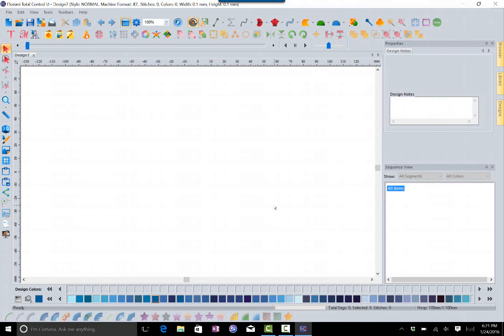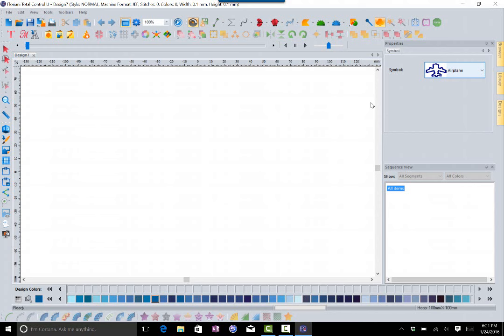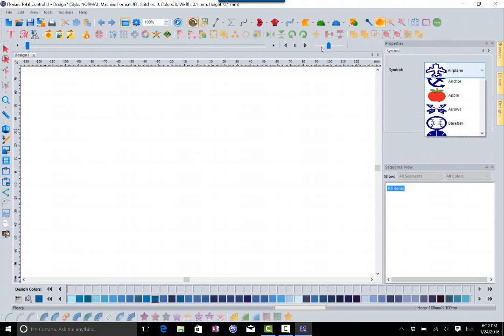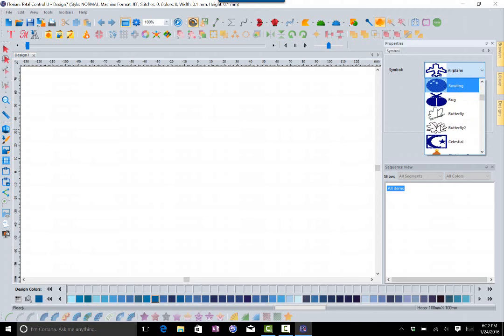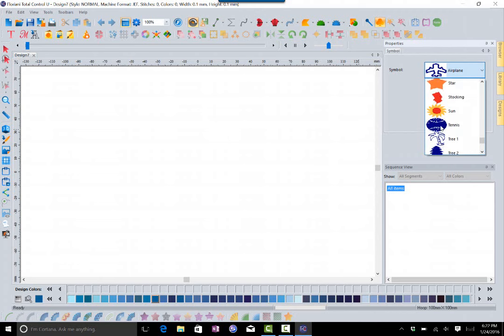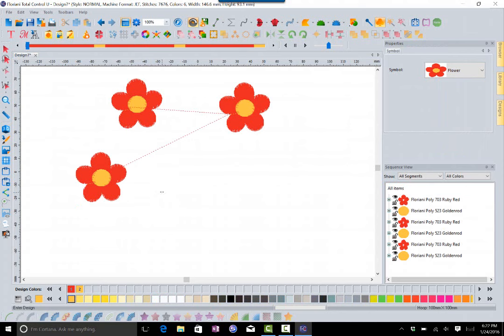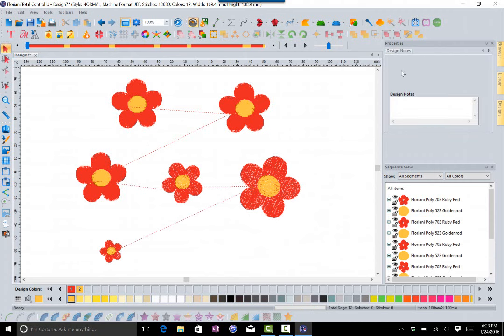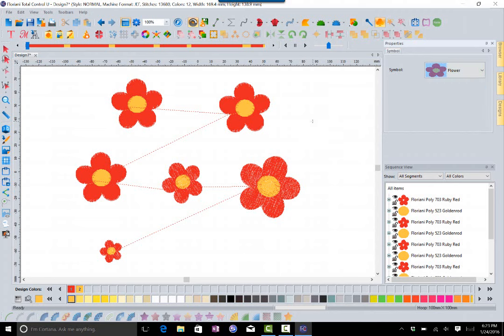FTCU Symbols - 3020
All the symbols in FTC-U have been one-color designs. We wanted to spice things up a little.
We added a number of new symbols that are multi-colored designs.